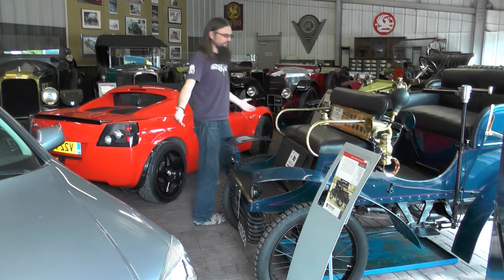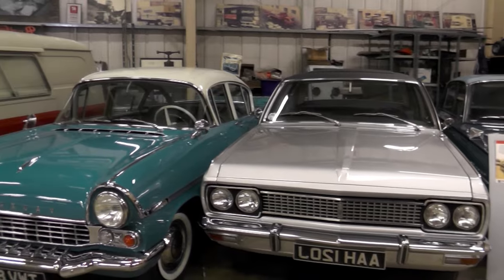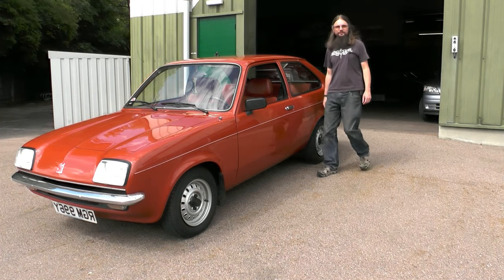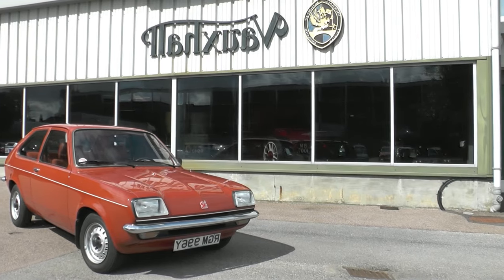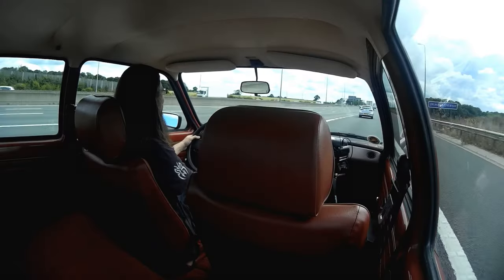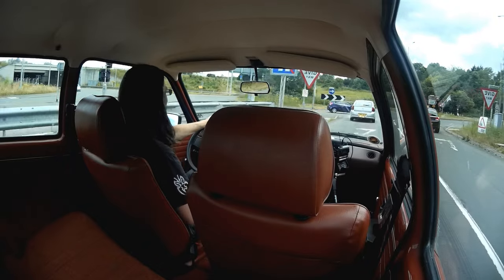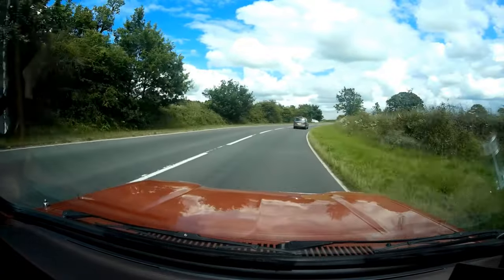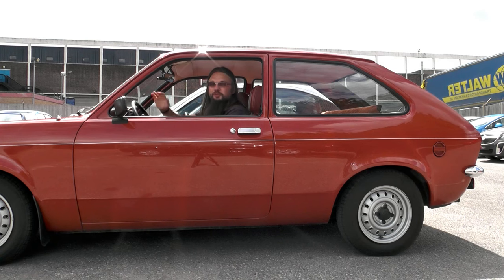Vauxhall Heritage Tour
Ian Seabrook checks out the Vauxhall Heritage Collection